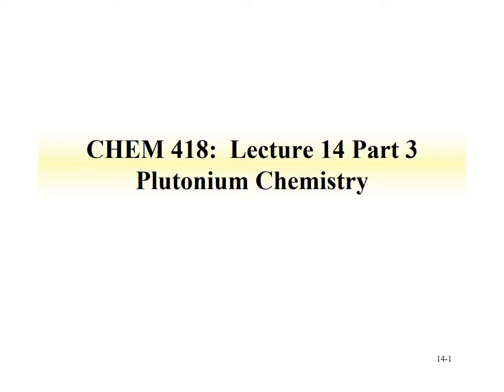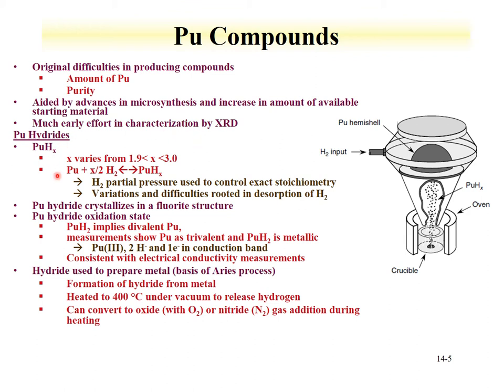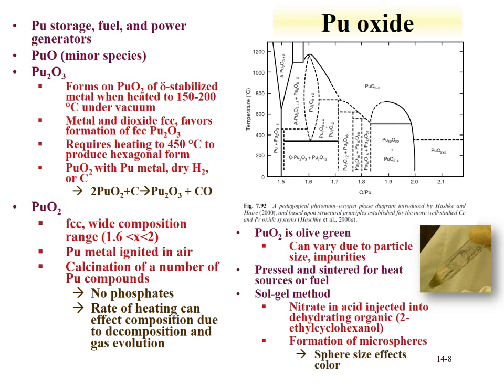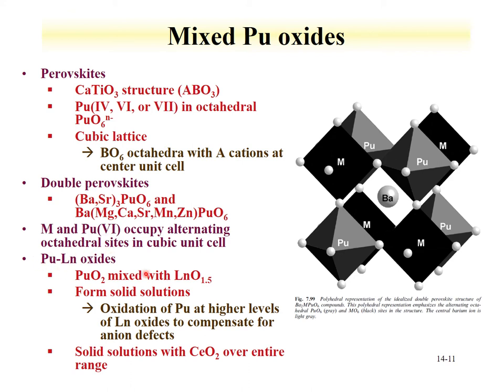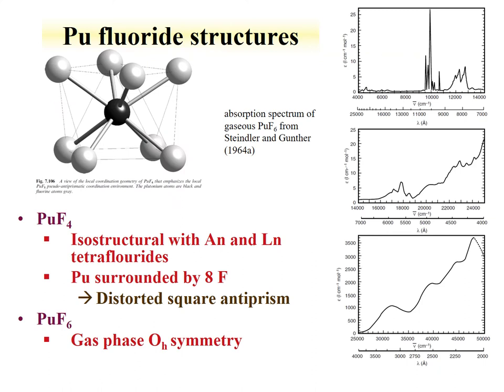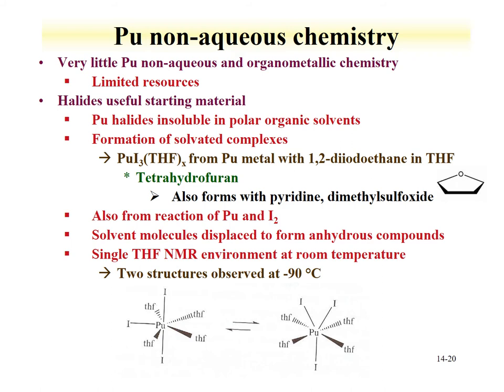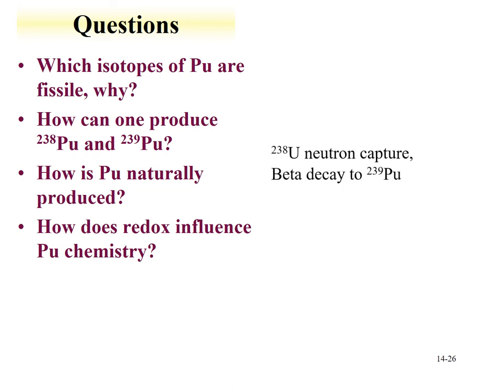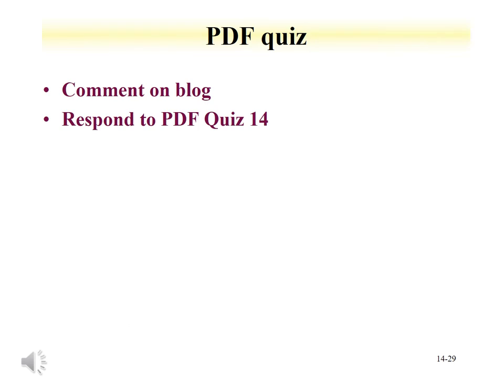Lecture 14 Plutonium Chemistry Part 3. CHEM 418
This lecture provides basic information on the chemistry of plutonium.  Discussion on the nuclear properties of 238Pu and 239Pu are included.  Environmental concentrations of plutonium, including244Pu and naturally produced 239Pu, are discussed.  Large scale plutonium separations are presented, emphasizing the PUREX (Links to an external site.) process.  The use of volatility and ion exchange as plutonium separation techniques are also given.  The synthesis and properties are metallic plutonium are described in detail.  An review of metal preparation methods are provided, including the plutonium-gallium phase diagram. The physical properties of plutonium metal are given and discussed. The solution chemistry of plutonium is depicted though coordination and spectroscopy as a function of oxidation state.  Examples are provided on various nature of plutonium chemistry in the tributylphosphate-nitric acid system and colloids.  The non-aqueous chemistry of plutonium is described and related to electronic structure.  The lecture is in 3 parts; part 1 is 40 minutes, part 2 is 39 minutes, and part 3 is 38 minutes.